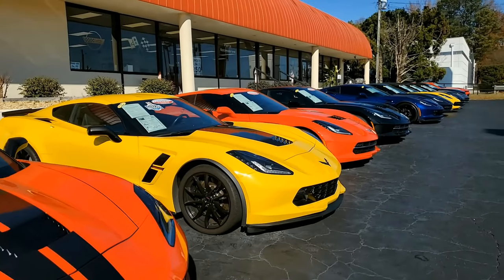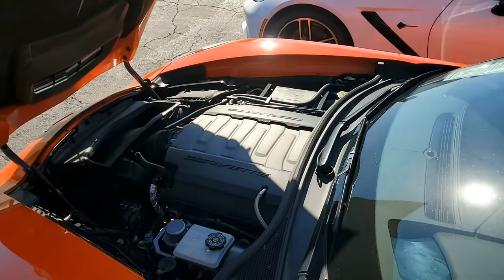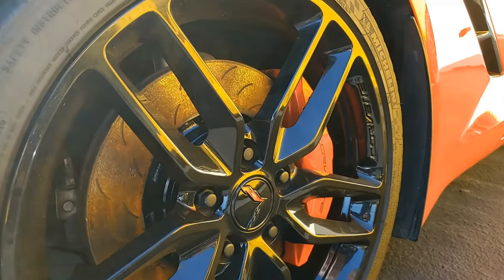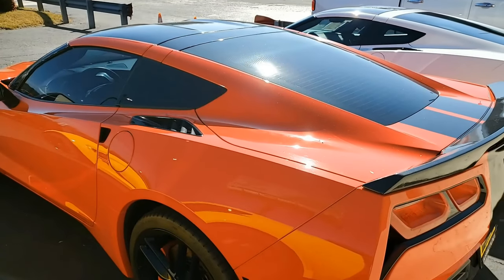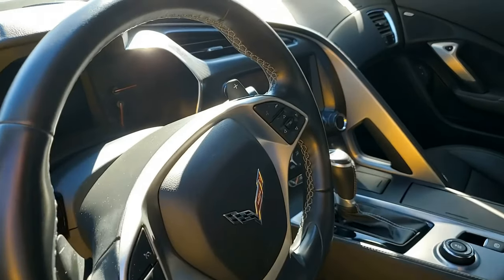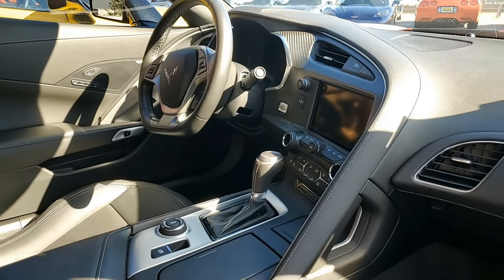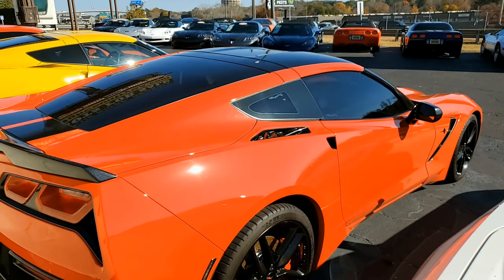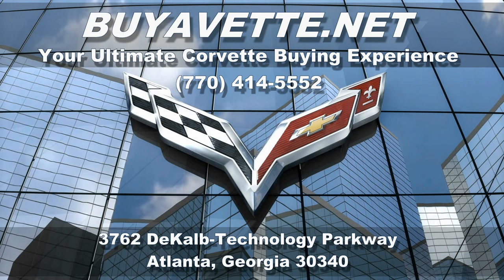2016 Corvette Stingray Z51 2LT Coupe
2016 Corvette Stingray Z51 2LT Coupe For Sale

460hp LT1 engine, 8 speed automatic paddleshift transmission, posi rear-end.

Factory features include the $4,455 2LT Preferred Equipment Group ($4,160 2LT Preferred Equipment Group (Heads Up Display, Bose 10 speaker AM/FM/XM/MP3/USB stereo with steering wheel controls and MyLink, auto-dimming mirrors, heated and vented seats, dual power seat bolster and lumbar, advanced theft deterrent, universal garage door transmitter, memory package, front camera), Z51 Performance package (performance brakes, Black brake calipers, slotted brake rotors, Dry Sump oiling, specific suspension, special front and rear wheels/tires, electronic limited slip differential with cooler, performance gear ratios, aero package, Multi Mode Exhaust), FE4 Magnetic Selective Ride Control, Carbon Fiber Interior Trim Package, Carbon Flash Badge Package, Full Racing Stripe, Red Brake Caliper Override, Carbon Flash Painted Outside Mirrors and Rear Spoiler, Black Wheels, Performance Data Recorder with Navigation, Remote Start, Apple CarPlay/Android Auto capability, Bluetooth Package, keyless entry and start, dual zone electronic climate control, HID headlights, OnStar, tilt-n-tele, side airbags, rear view camera, front view camera, power windows, power locks, power steering, power brakes, power mirrors, cruise control, ABS, traction control, Active Handling.

Coming with a clean Carfax and some nice options, this 2016 Corvette Stingray Z51 shows 42,664 miles, and is in good condition. This car's paint is good-vg, with a nice shine. Factory Black wheels are good-vg, and Michelin Pilot Sport A/S 3+ ZP runflat tires show an average of 6/32nds (60%) tread depth remaining in the front, and an average of 5/32nds (50%) remaining in the rear. The interior of this 2016 Corvette Stingray Z51 shows vg factory leather seats, steering wheel, center console, and door panels.

Additions to this car include Black vinyl for the roof and targa top, Blacked-out side marker lenses, window tint, front and rear Lloyd mats with C7 logo/"STINGRAY" embroidery, Black front grille strip, Black molded plastic mudflaps, and hood insulation with "STINGRAY" logo. Subframe is corrosion-free.

42K Miles.

CERTIFIED!!